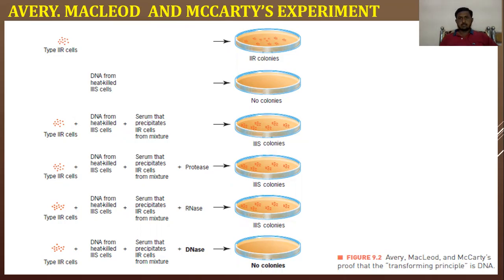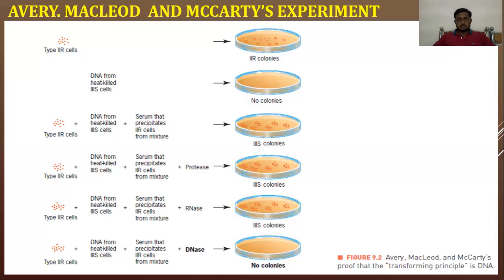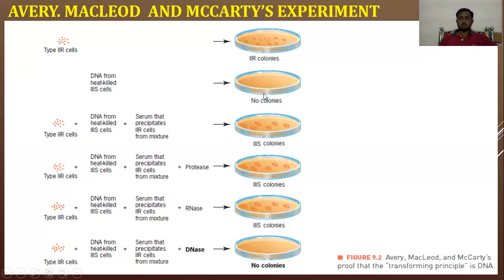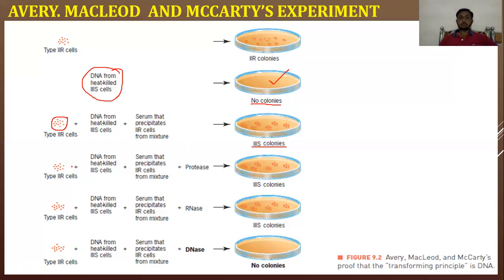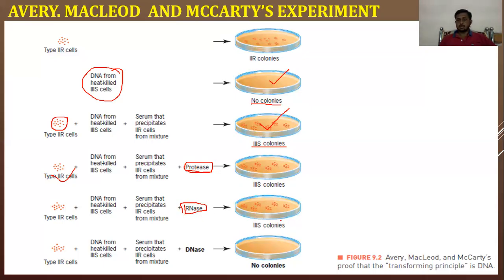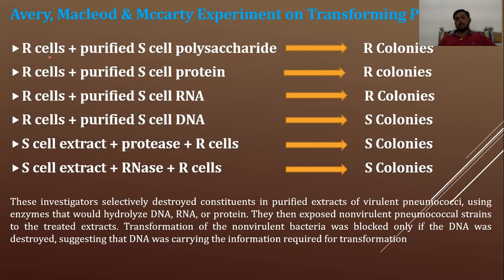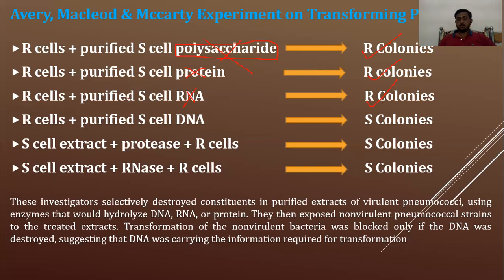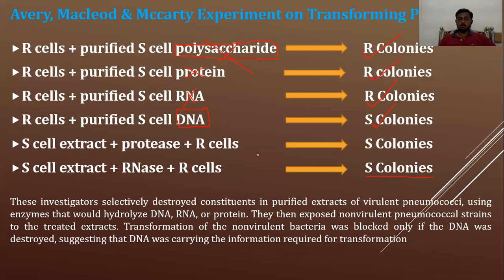B Sc TY Avery, Macloed & MacKarthy expt